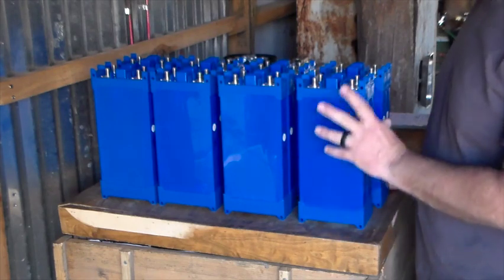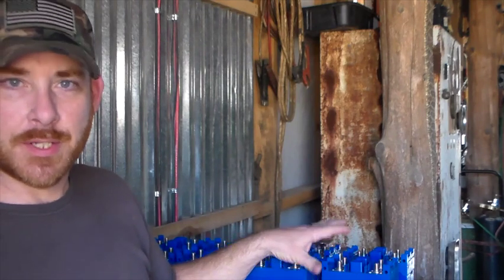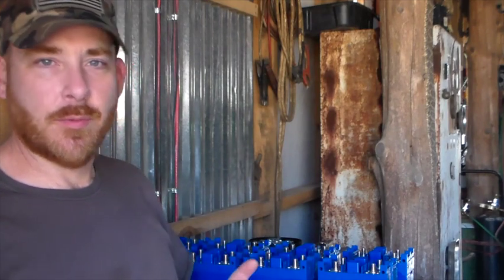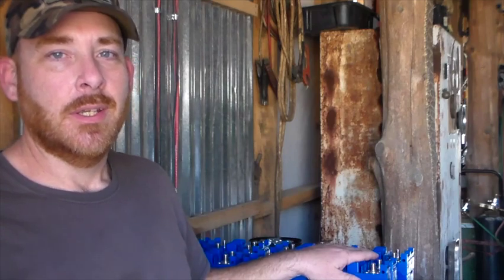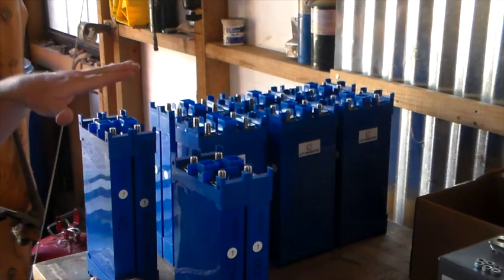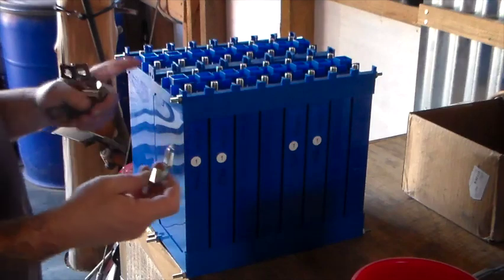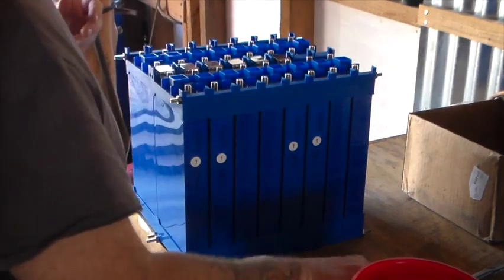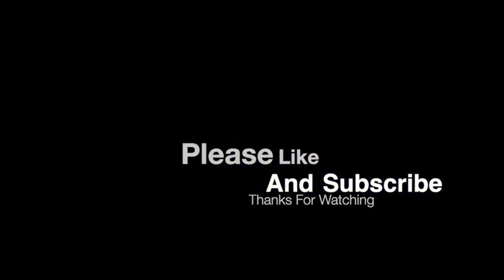LiFePO4 8s-2p 24 volt battery configuration / Off grid power house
I assemble my 16 lithium iron phosphate cells (LiFePO4) into a 8s-2p 24 volt battery to power the ole homestead. I explain some of the pros and cons of configuring cells like this and show you how I am going to go about doing it for my off grid homestead. Hope you enjoy!

Well, I'm Mountain Mike, out on the mountain. Till next time!